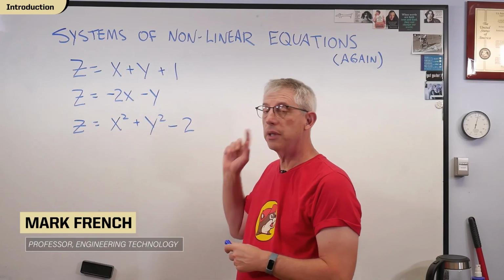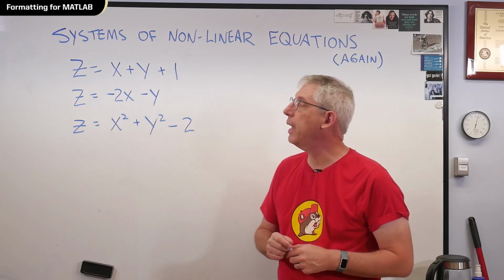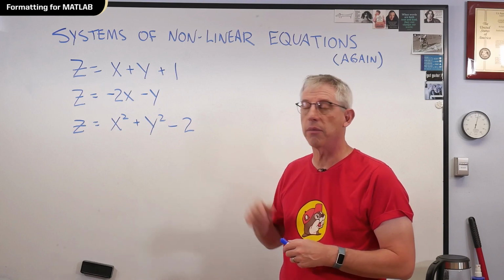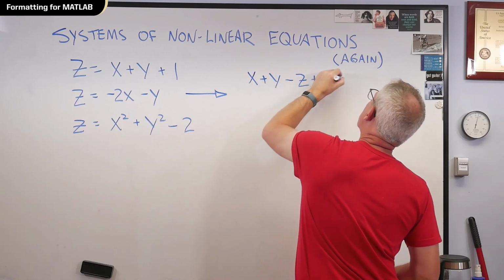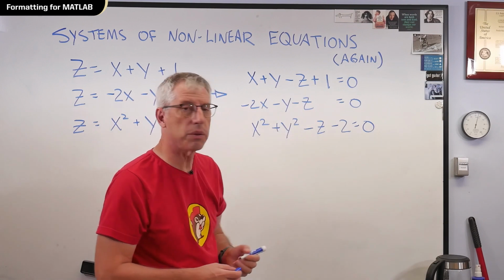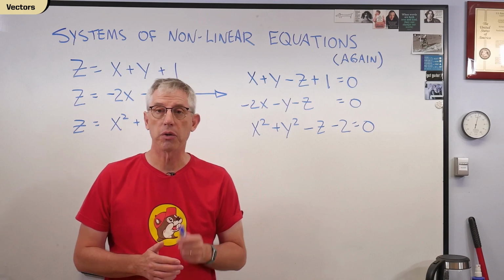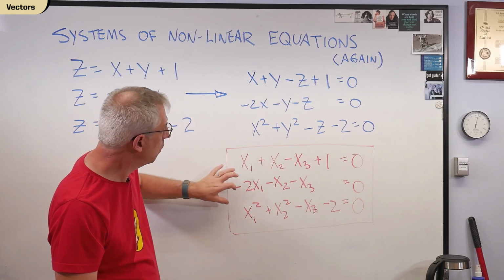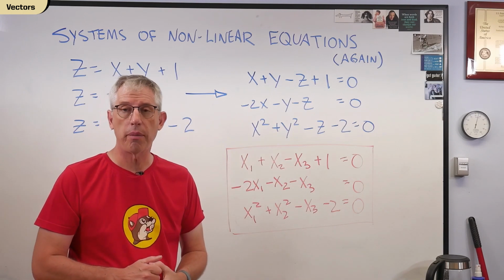ENGT 509 7-1 Systems of Non Linear Eq Intro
Let's go from systems of 2 nonlinear equations to ones with 3 equations.  This is a short intro to prep for solving in MATLAB.